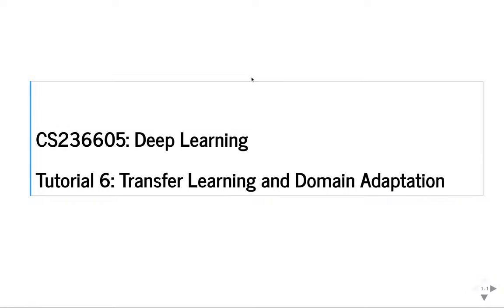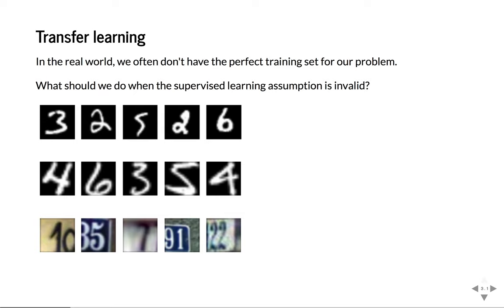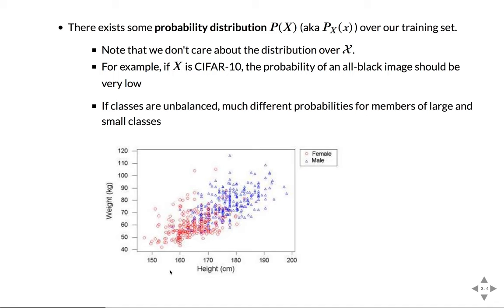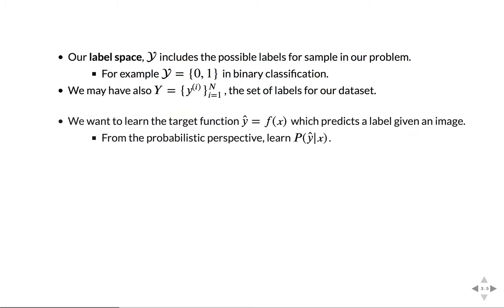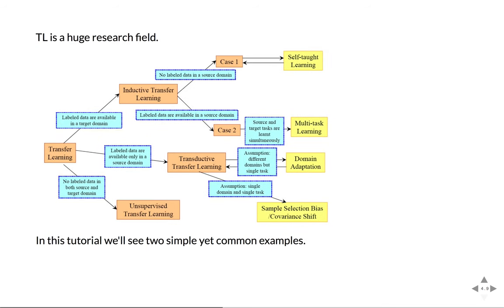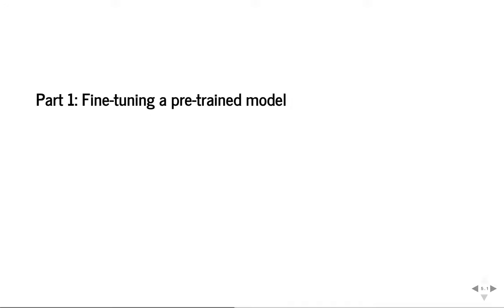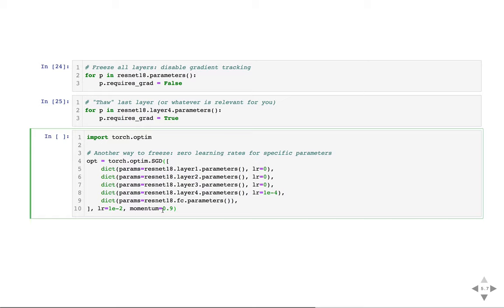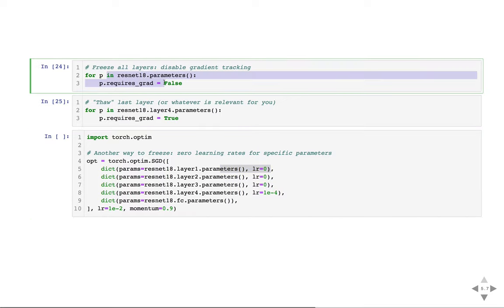Tutorial 6 - Transfer learning & Domain adaptation | Deep Learning on Computational Accelerators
Given by Aviv Rosenberg @ CS department of Technion - Israel Institute of Technology.